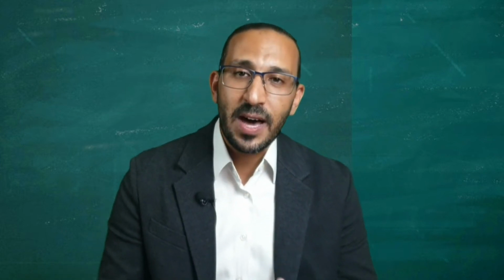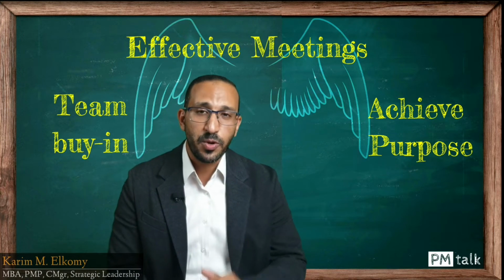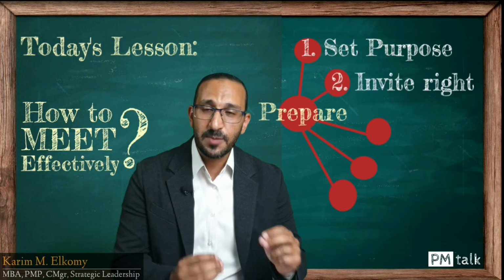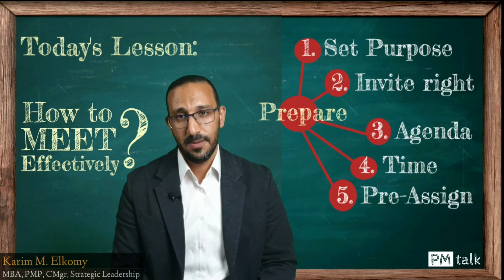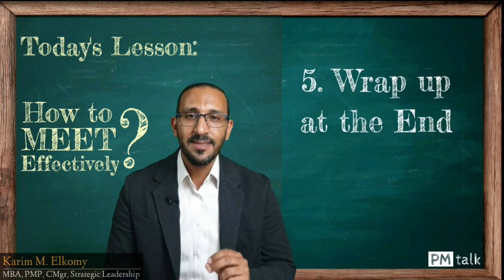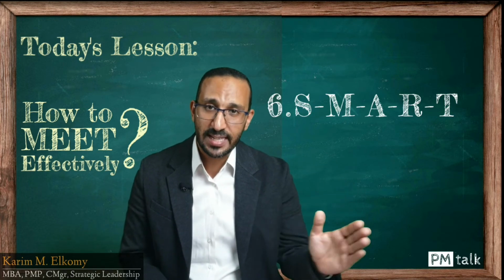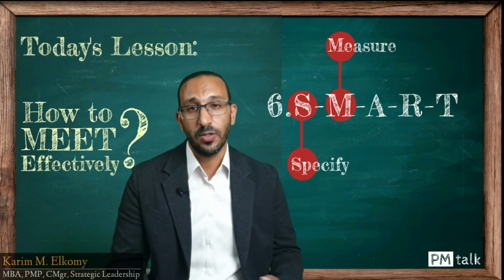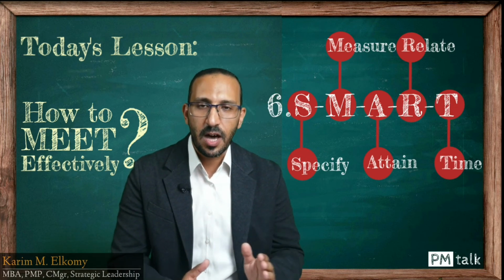How to Lead your Meetings in 6 Steps?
The summary of hands-on experience and knowledge about leading meetings with emotional intelligence.

Make sure you check all the 4 videos to get the best out of the information and insights.